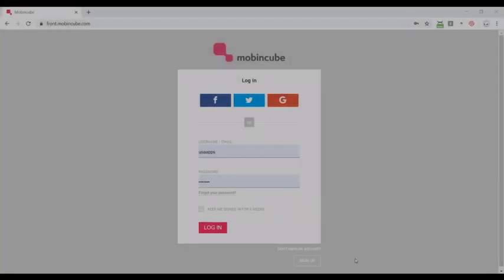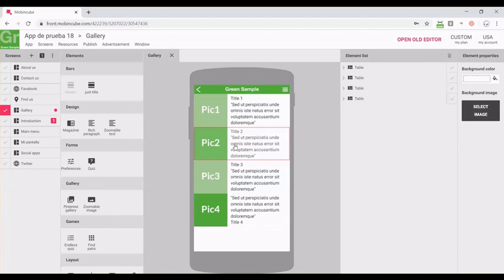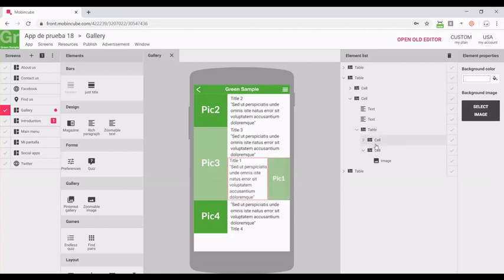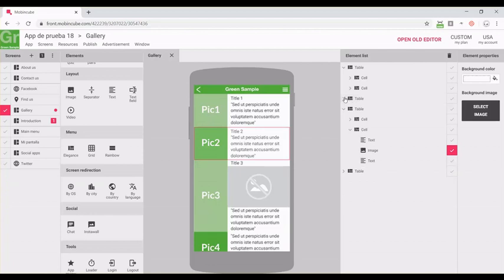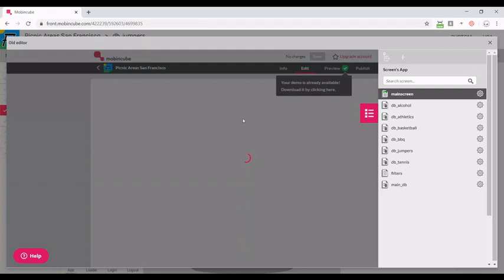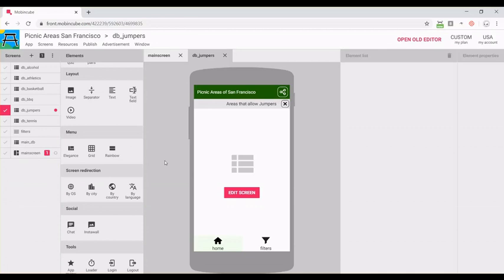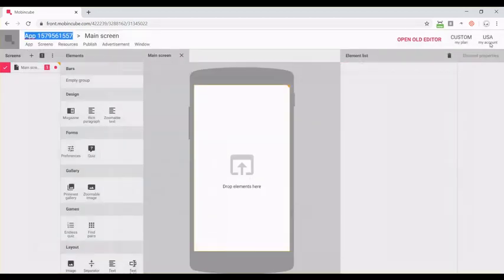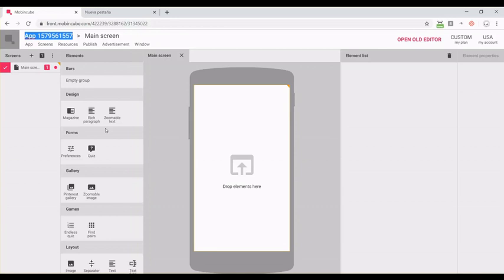Mobincube: the transition to the new UI has just started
Hey there!  I'm super excited tonight to announce that we just started the transition to the new interface of Mobincube.

As I explained in the roadmap, we wanted this 1Q of 2020 to be a very important period with great news.

I announced that today we would release a new feature on the beta version of the new interface: the Element List panel.

But I wasn't expecting that we would have ready for today another great improvement. That improvement is the one that will allow the new interface to become the main interface of Mobincube very soon.